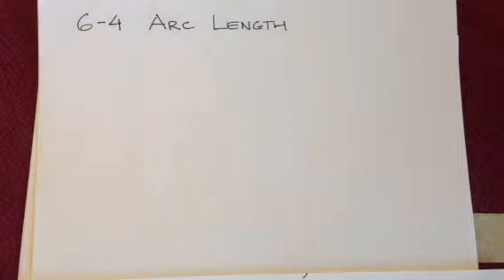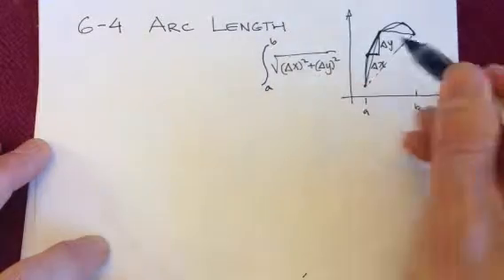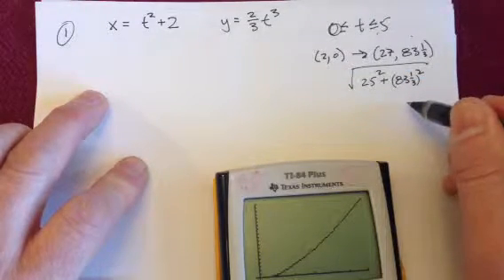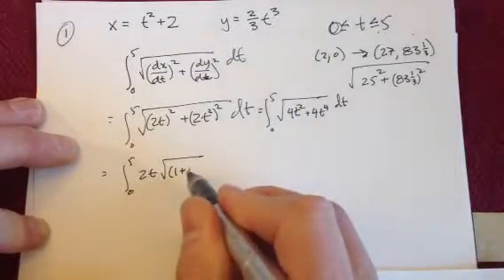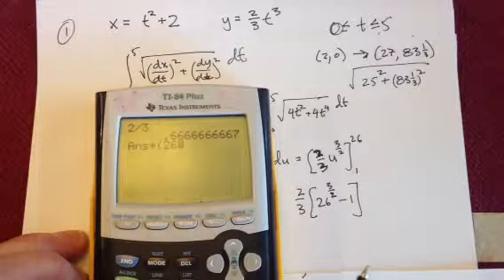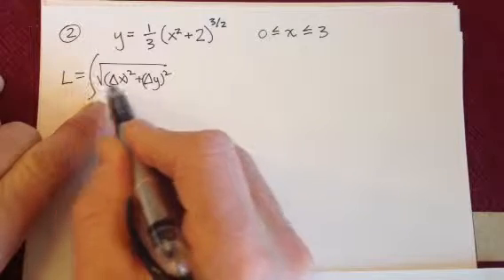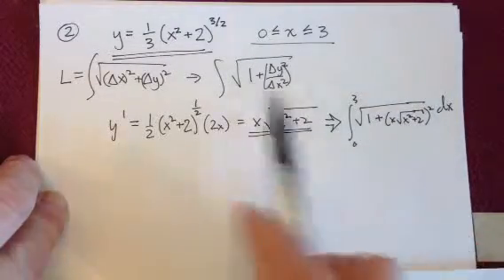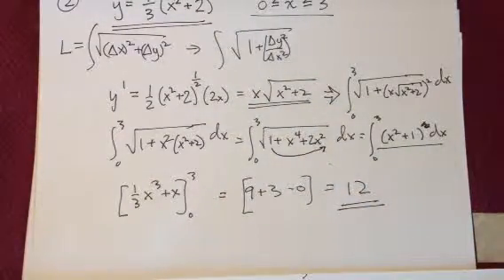Application of Integration--Arc Length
Introduction and practice problems